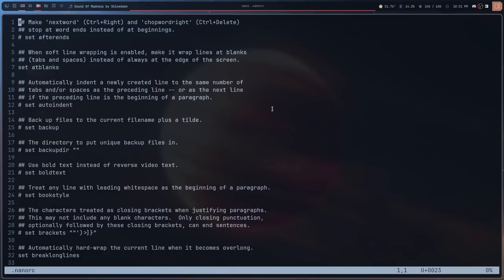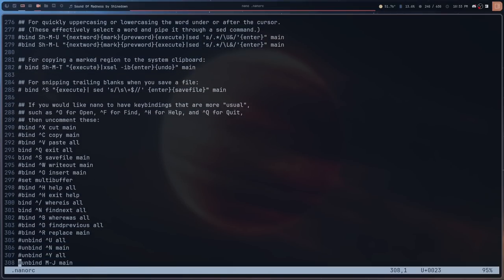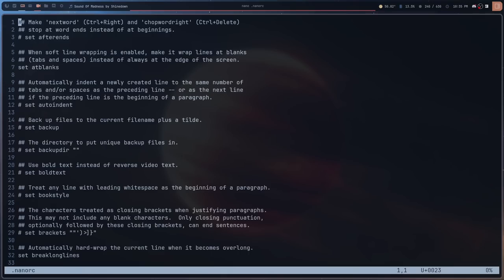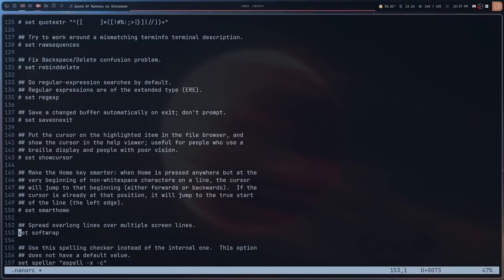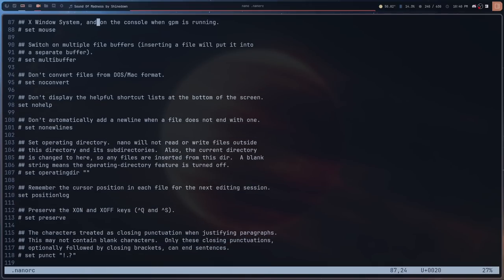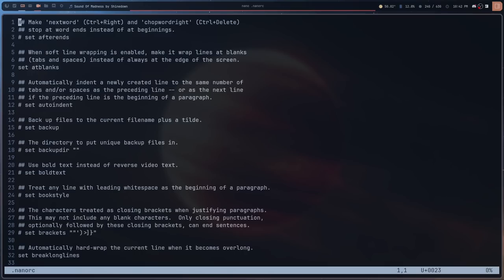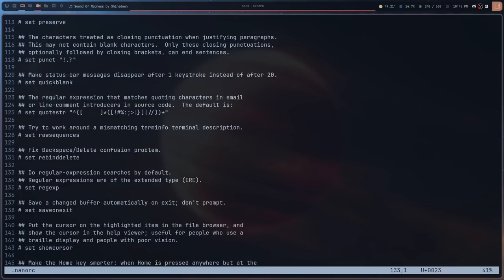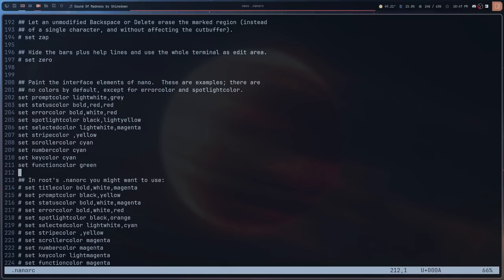How to Customize Nano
Today I talk about
👇 PULL IT DOWN FOR THE GOOD STUFF 👇